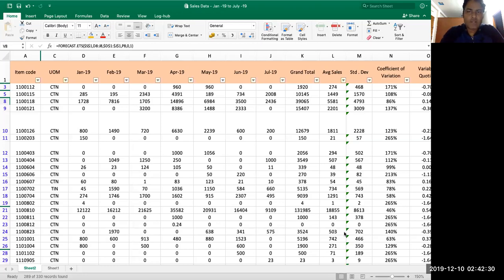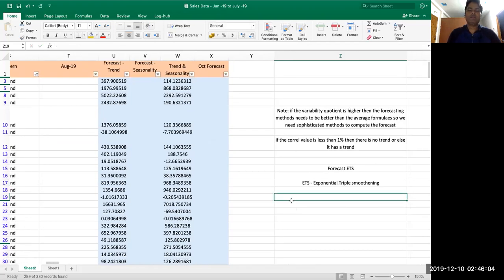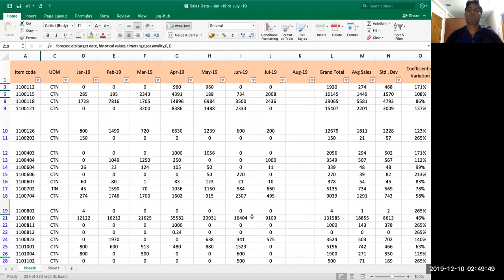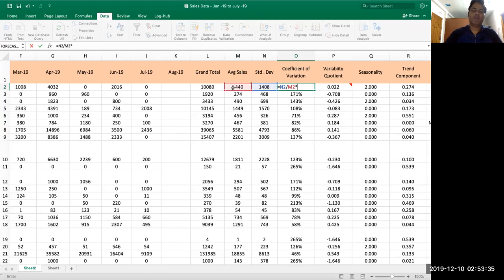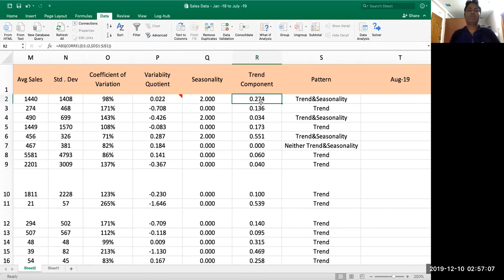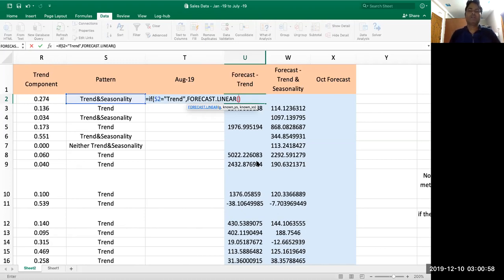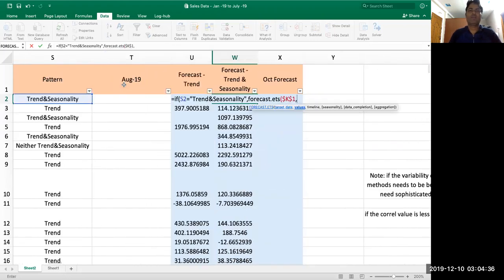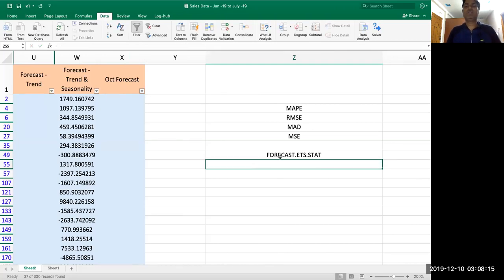How to use microsoft excel to forecast the sales?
Generally costly softwares are purchased to forecast the sales which on some cases are redundant to firms, so what to do in such cases is to use Microsoft-Excel 2016 and beyond versions to do the forecast which has the advanced functionality of Forecast.ets.

This video is for people who wants to know and use microsoft excel 2016 to forecast their sales.